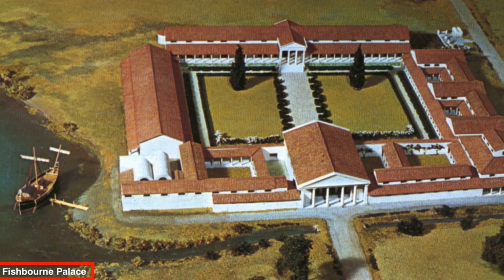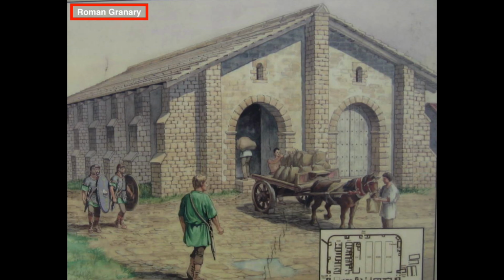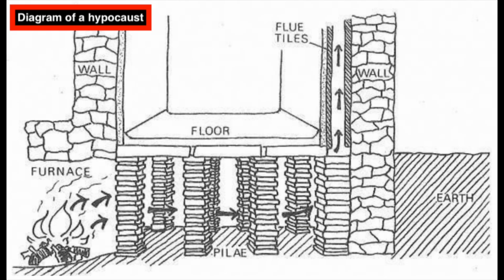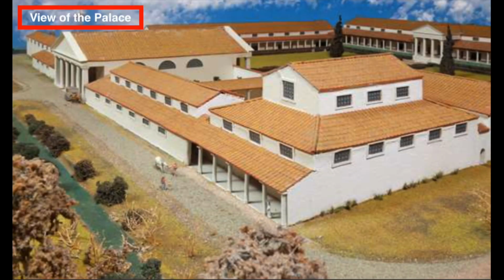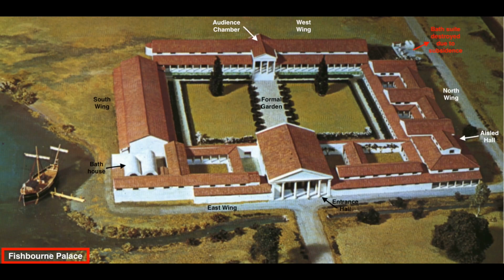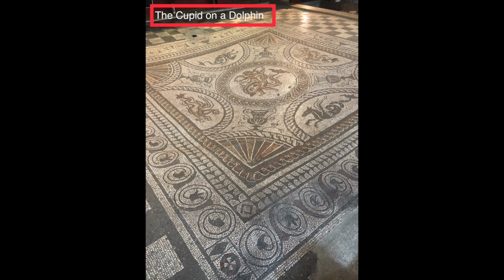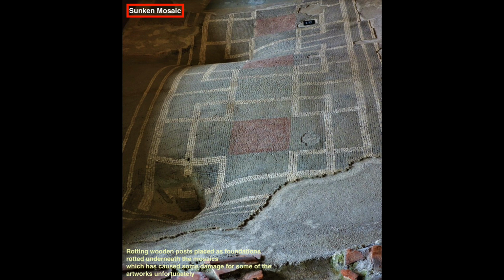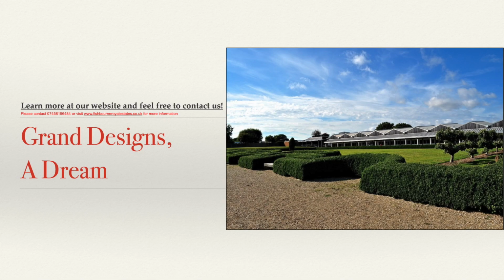Fishbourne Video Grand Designs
Hi viewers, this video covers the layout and facts about the Roman Fishbourne palace (credits to my mates for helping @factandfun3568 ). Comment what you think about it!
Chapters:
0:00 Introduction
0:37 History and Hypocausts
2:06 West and South Wings
3:11 East and North Wings
3:57 Mosaics
4:29 Garden
5:39 End